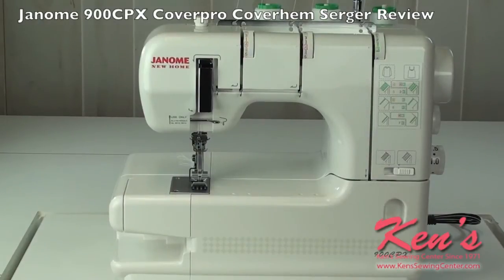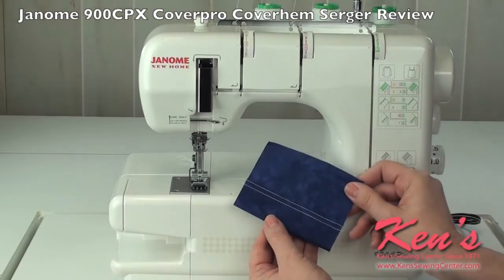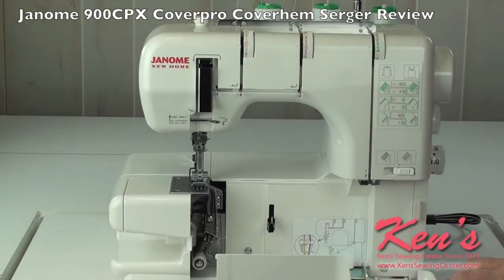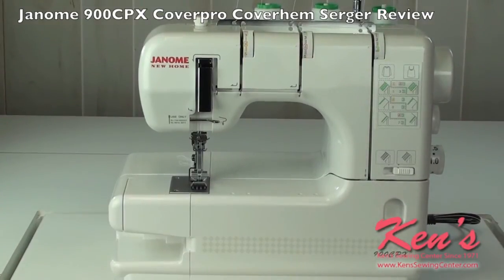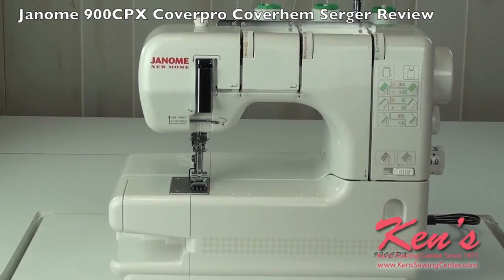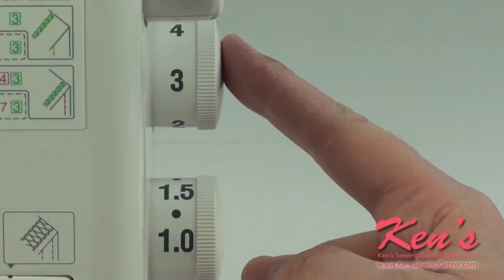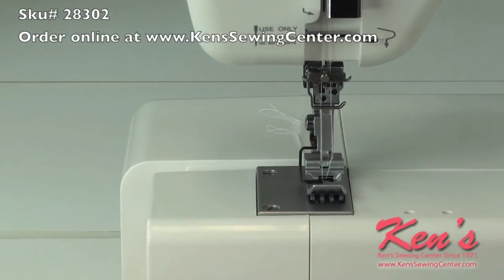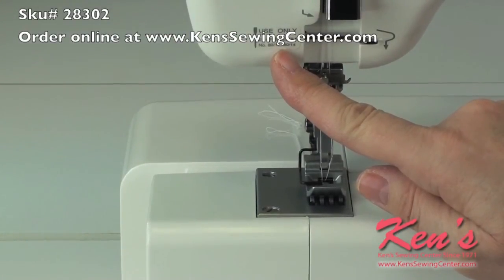Janome 900CPX Coverpro Coverhem Serger Review